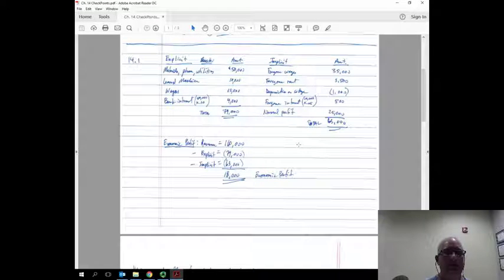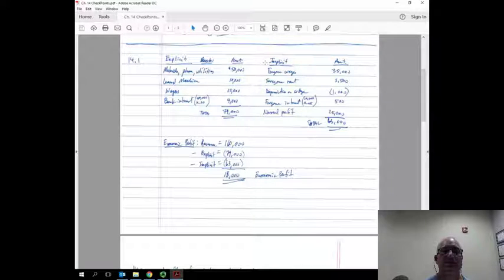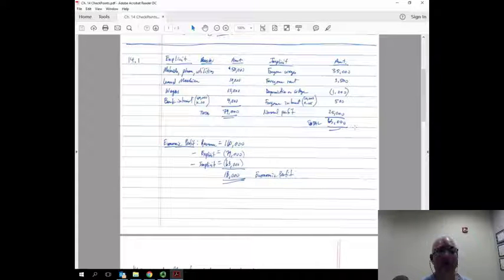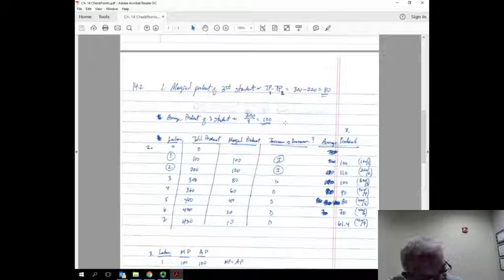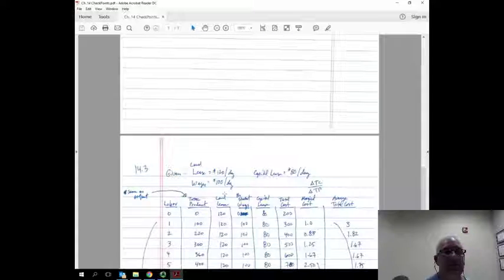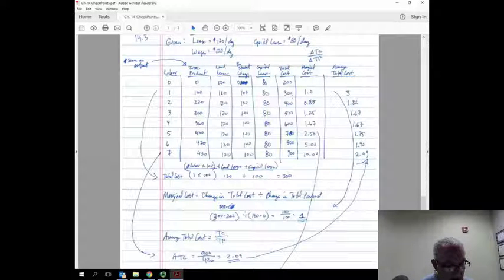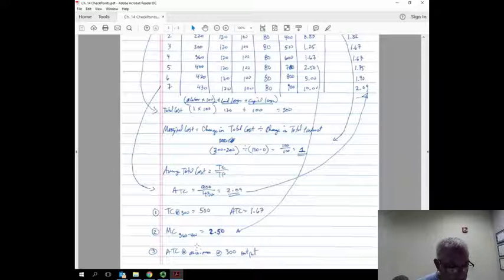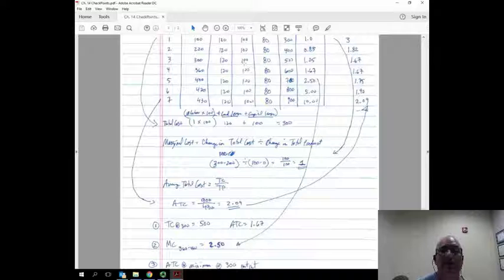CH 14 checkpoint